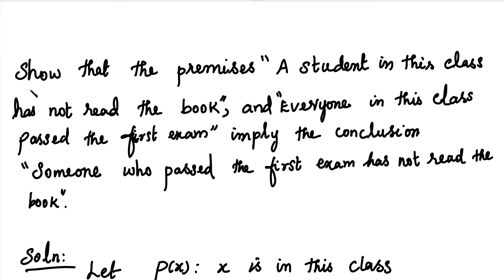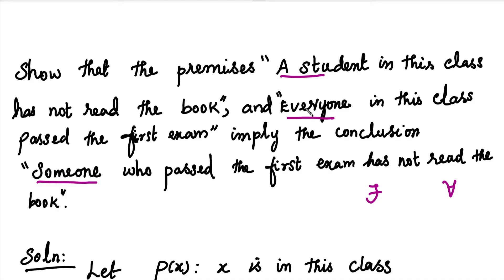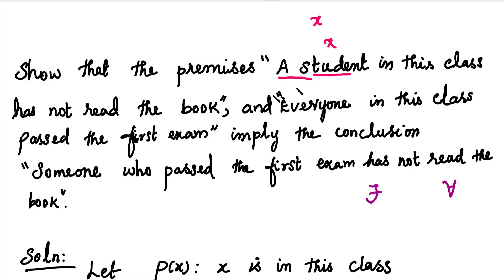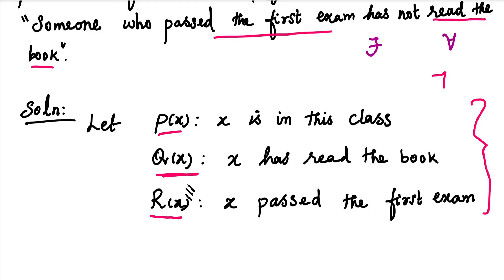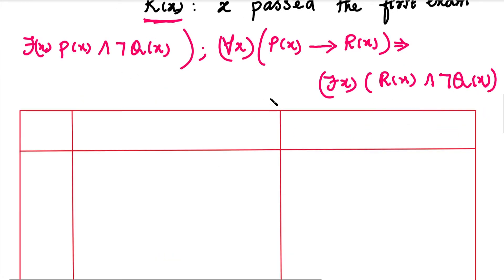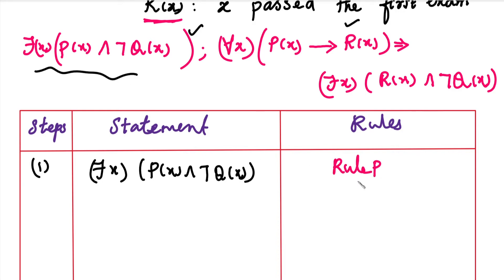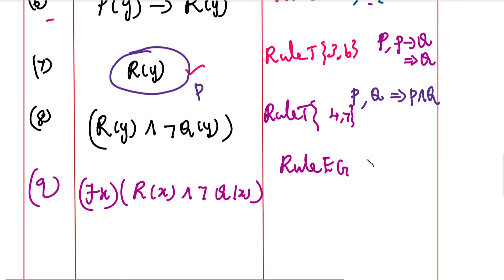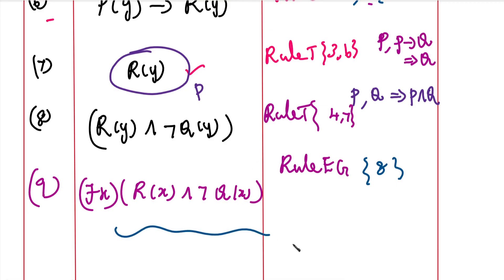Discrete Mathematics | MA3354 | Unit 1|Logic & Proofs | Predicates and Quantifiers Problem in Tamil